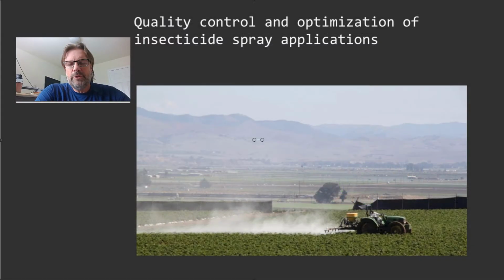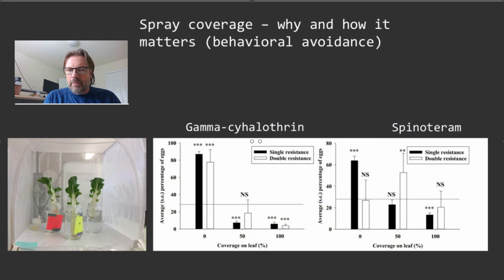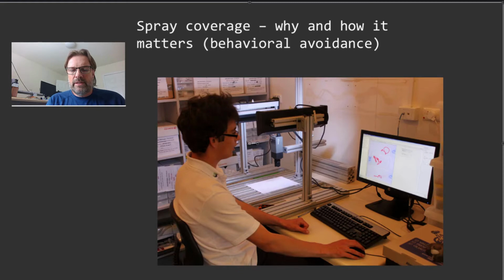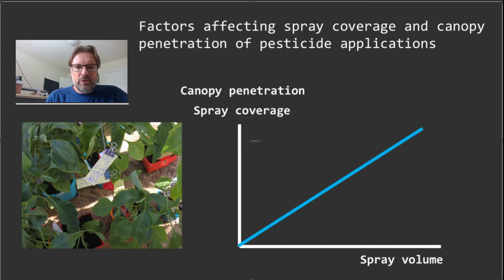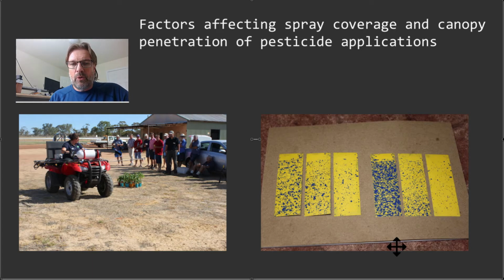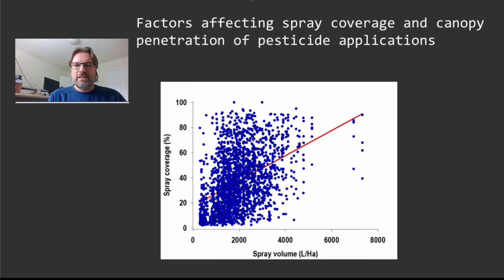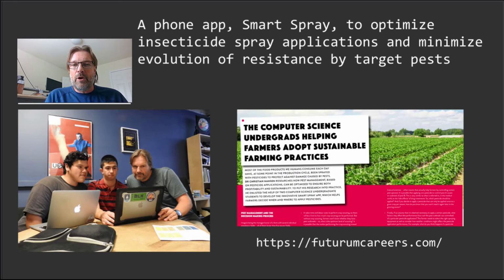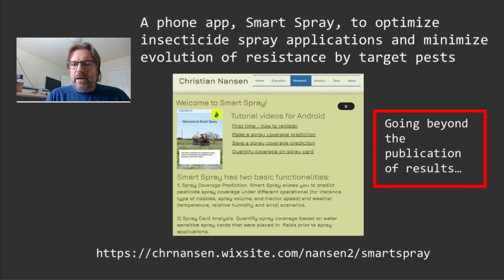Lecture Part II